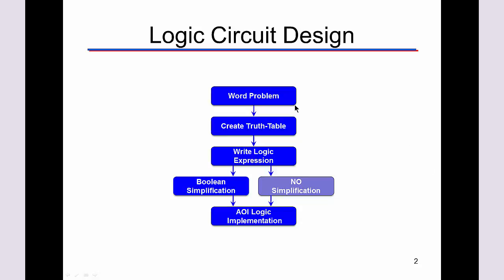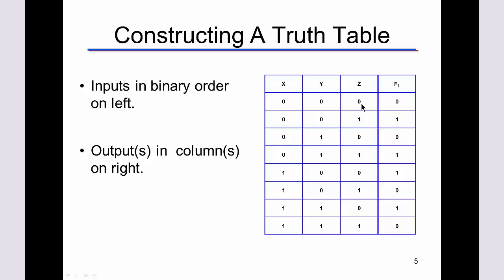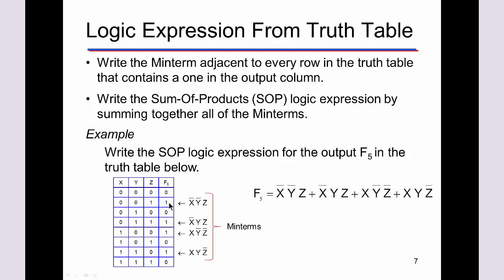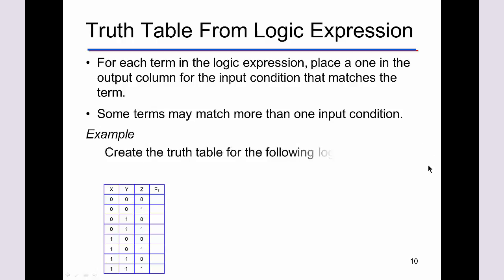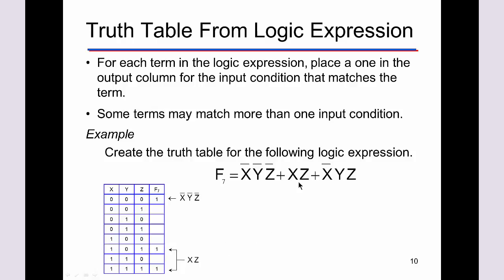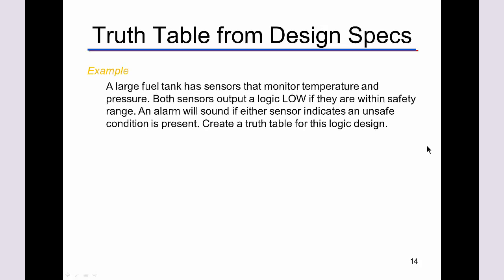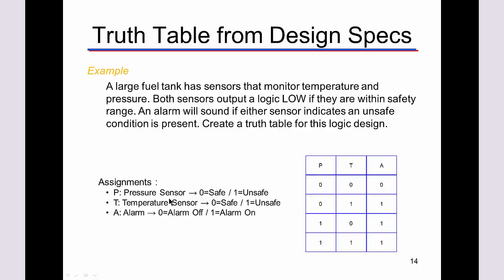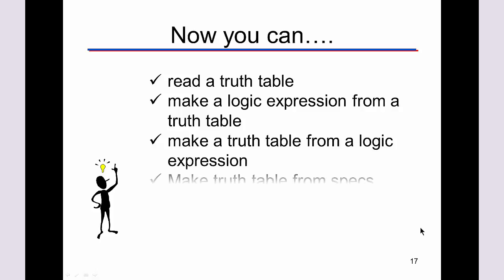DE 2 1 1 Truth Tables & Logic Expressions